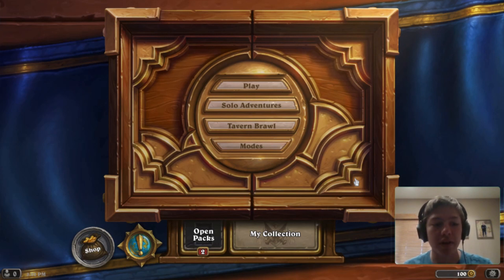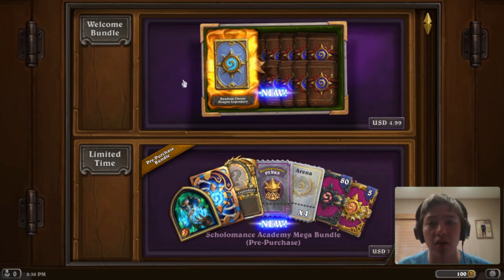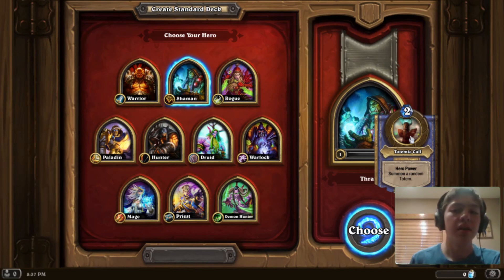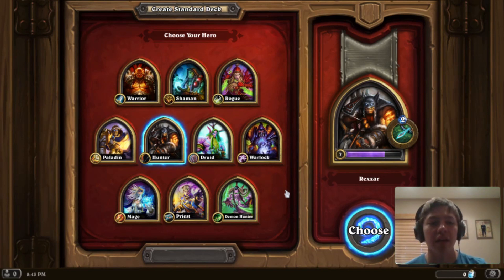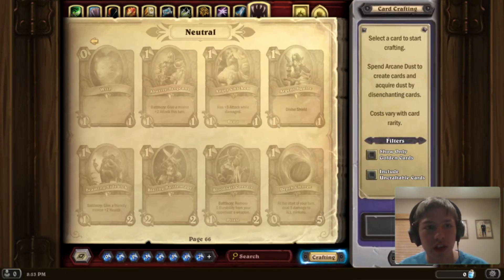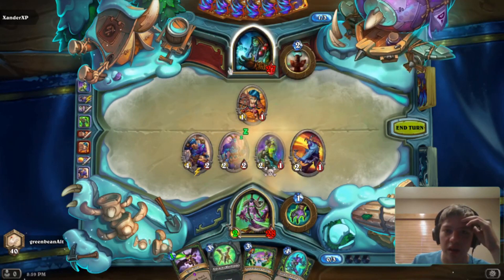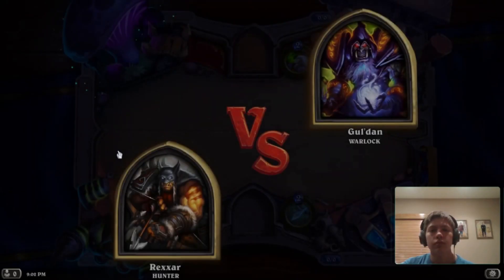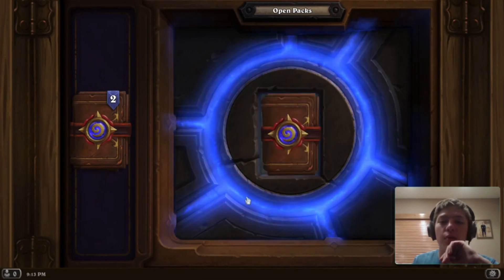Hearthstone Complete Beginner Guide (2020)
This is therealgreenbean beginner guide for Hearthstone in 2020 (Ashes of Outland/ Scholomance Academy Expansion). This guide goes through the menu and basic overlay of Hearthstone, hero basics, beginner decks, and some basic game play/ strategy.

Socials

Intro: (0:00)
Menu:(0:35)
Hero Overview: (13:02)
Beginner Decks: (20:05)
Collection Overview: (28:13)
Demon Hunter Gameplay: (31:06)
Hunter Gameplay: (38:37)
Pack Openings: (49:35)
Outro: (53:00)